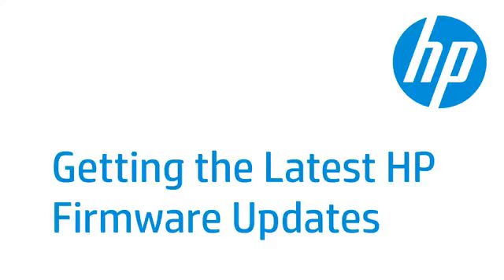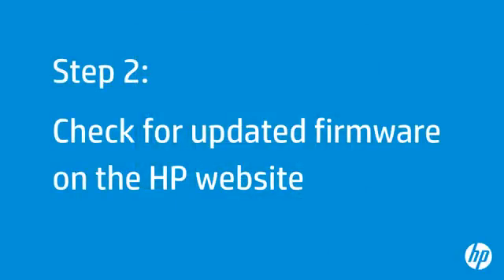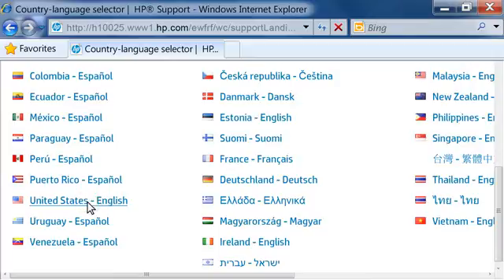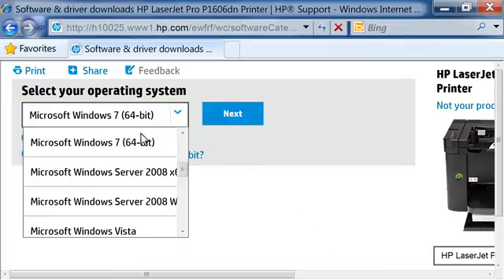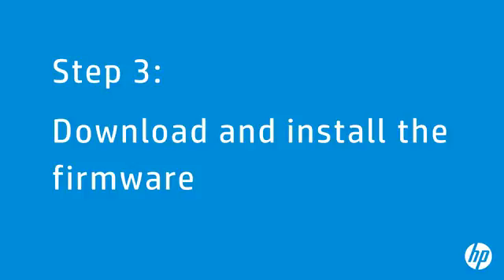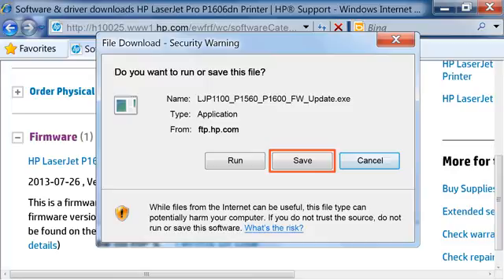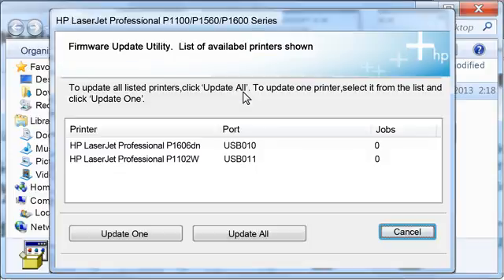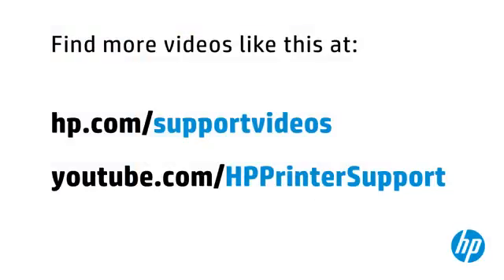Getting Product Updates | HP LaserJet Pro P1606dn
Learn how to update your HP printer so you get the most up-to-date functionality.

Chapters:
00:00 Introduction
00:29 Check the firmware version currently installed on the printer
00:58 Check for updated firmware on the HP website
02:58 Download and install the firmware

HP regularly releases product updates, as well as new Web Services apps and new features to existing Web Services apps.